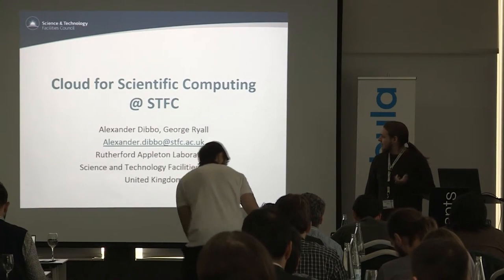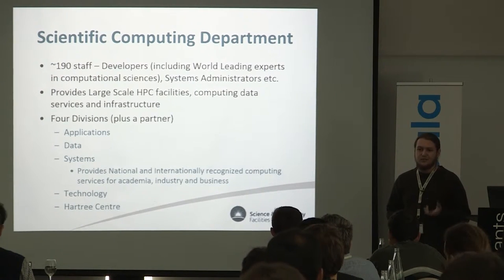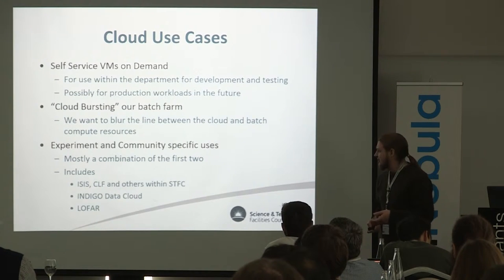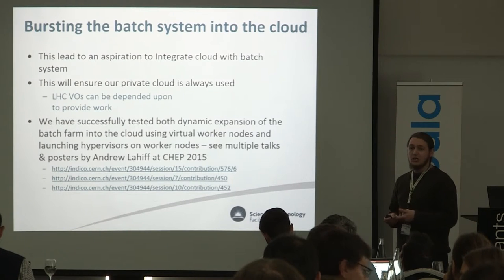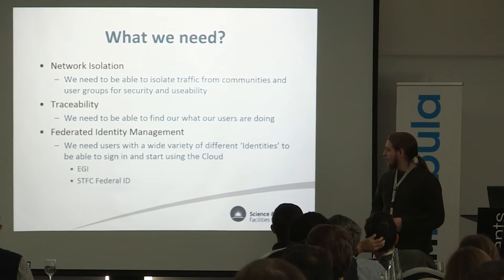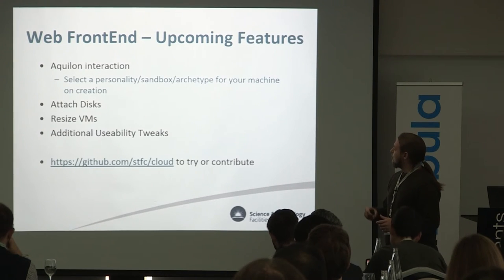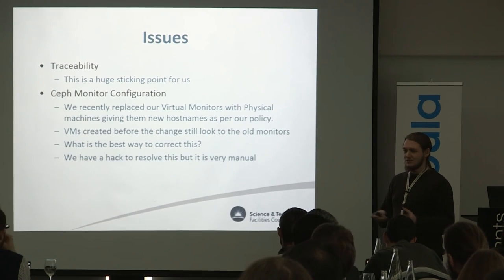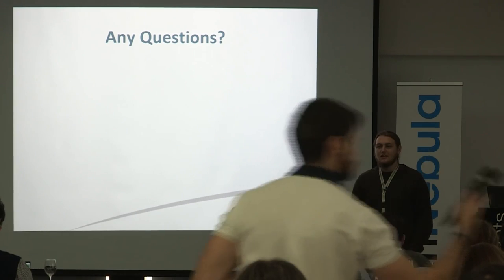Cloud for Scientific Computing @ STFC by Alexander Dibbo STFC RAL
OpenNebulaConf 2015

The Science and Technology Facilities Council is a UK Research Council which funds research and provides large facilities to the UK Scientific Community. This includes running a Tier 1 site for the LHC computing project, the JASMIN Super Data Cluster and a number of other HPC and HTC facilities. The Scientific Computing Department at the Rutherford Appleton Laboratory has been developing a cloud for use across both sites of the Department and in the wider scientific community. This is an OpenNebula backed by Ceph block storage. I will give a brief background of the project, describe our set up, some use cases and the work we have done around OpenNebula (including a simplified web front-end and a number of hooks to provide us with traceability). I will also discuss how we are creating an elastic boundary between our HTC batch farm and cloud.